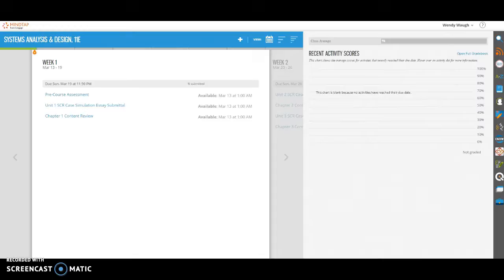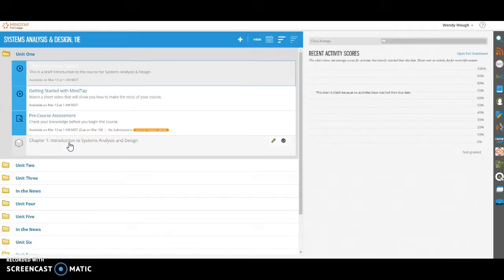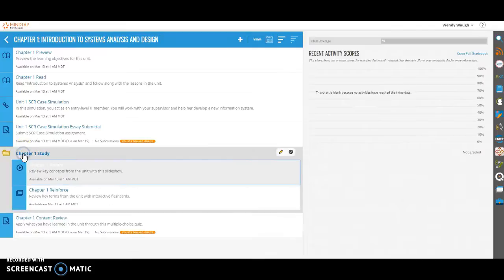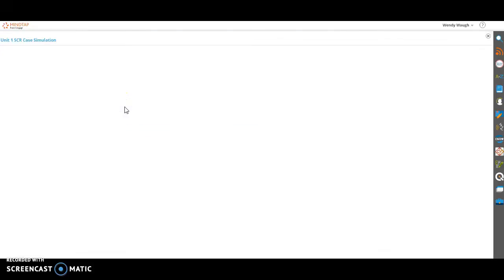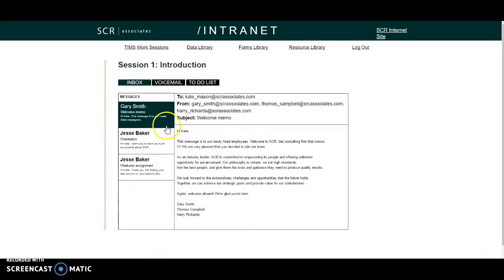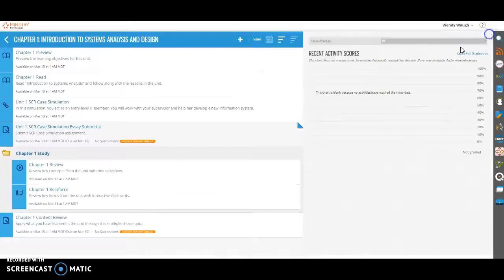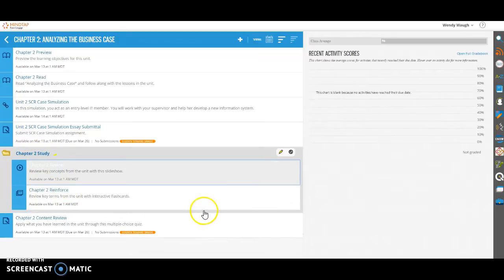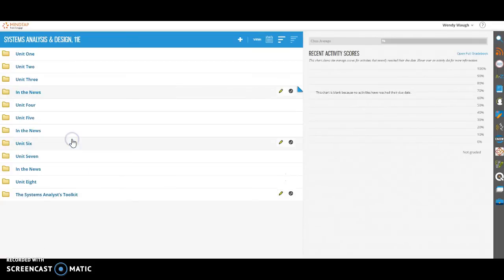Using MindTap for BIS 431